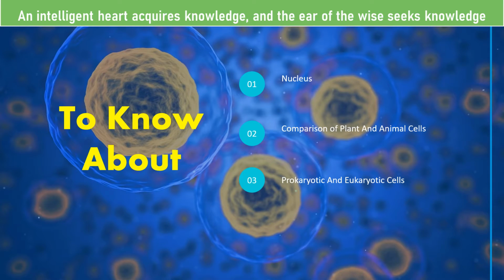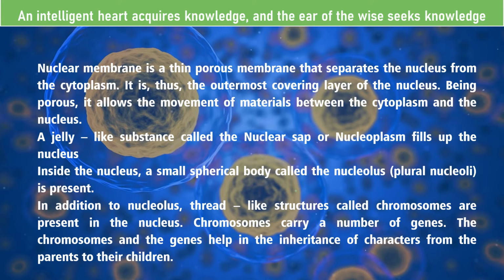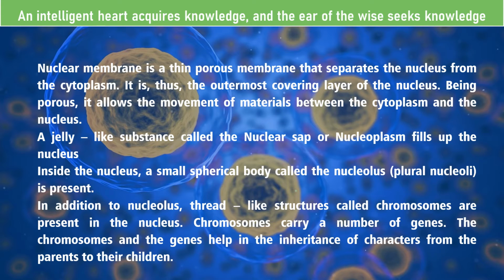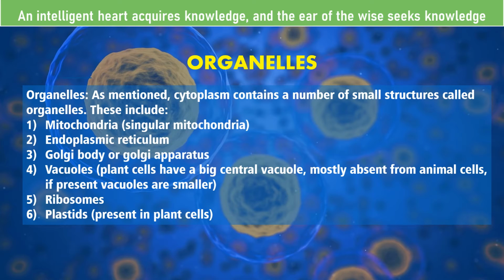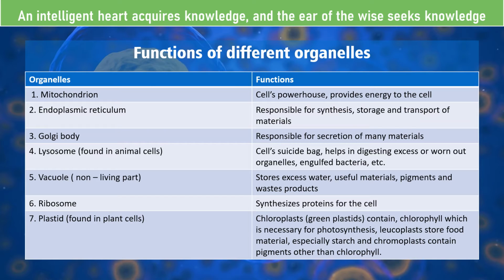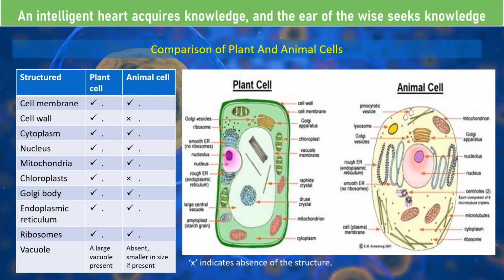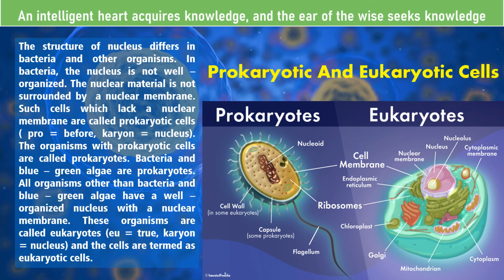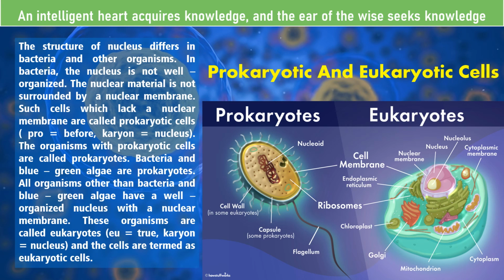Class 8th Science || Ch 7|| The Cell || part 5 || viva education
Nucleus (plural nuclei) is a spherical structure present in the centre of the cell and is surrounded by the cytoplasm. It is also known as the control centre of the cell. Generally only one nucleus is present in a cell, but in some cases, more than one nucleus may be present.

Nucleus consists of four parts
Nuclear membrane
Nuclear sap (also called nucleoplasm)
Nucleolus
Chromosomes
Nuclear membrane is a thin porous membrane that separates the nucleus from the cytoplasm. It is, thus, the outermost covering layer of the nucleus. Being porous, it allows the movement of materials between the cytoplasm and the nucleus.
A jelly – like substance called the Nuclear sap or Nucleoplasm fills up the nucleus
Inside the nucleus, a small spherical body called the nucleolus (plural nucleoli) is present.
In addition to nucleolus, thread – like structures called chromosomes are present in the nucleus. Chromosomes carry a number of genes. The chromosomes and the genes help in the inheritance of characters from the parents to their children.
Organelles: As mentioned, cytoplasm contains a number of small structures called organelles. These include:
Mitochondria (singular mitochondria)
Endoplasmic reticulum
Golgi body or golgi apparatus
Vacuoles (plant cells have a big central vacuole, mostly absent from animal cells, if present vacuoles are smaller)
Ribosomes
Plastids (present in plant cells)
The structure of nucleus differs in bacteria and other organisms. In bacteria, the nucleus is not well – organized. The nuclear material is not surrounded by  a nuclear membrane. Such cells which lack a nuclear membrane are called prokaryotic cells ( pro = before, karyon = nucleus). The organisms with prokaryotic cells are called prokaryotes. Bacteria and blue – green algae are prokaryotes. All organisms other than bacteria and blue – green algae have a well – organized nucleus with a nuclear membrane. These organisms are called eukaryotes (eu = true, karyon = nucleus) and the cells are termed as eukaryotic cells.